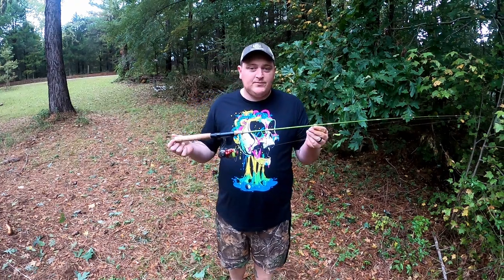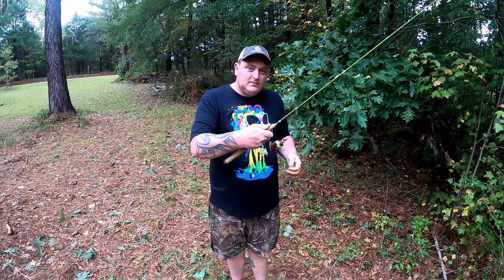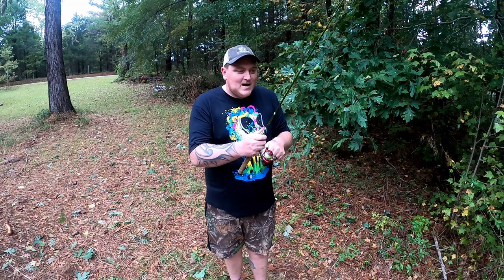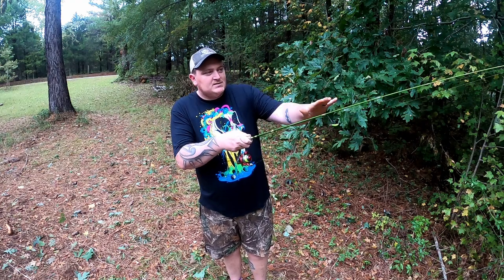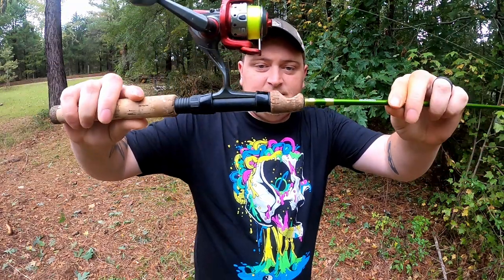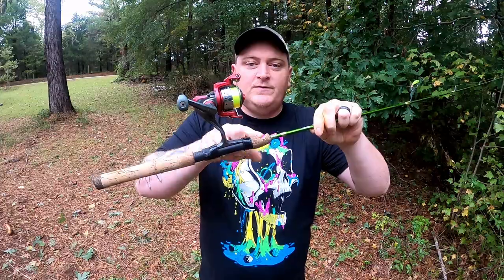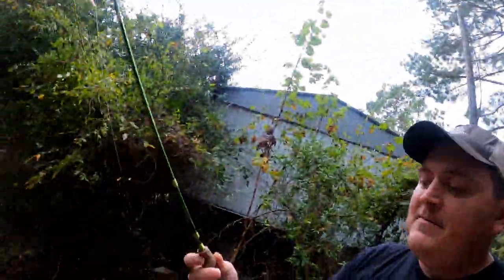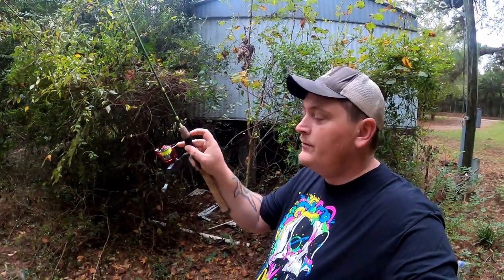Make Any Rod More Sensitive In 5 MINS! (DO THIS!!)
Sometimes even our best rods could use alittle fishing hack to make them better.
Take this simple but effective mod to catch more crappie all year long!